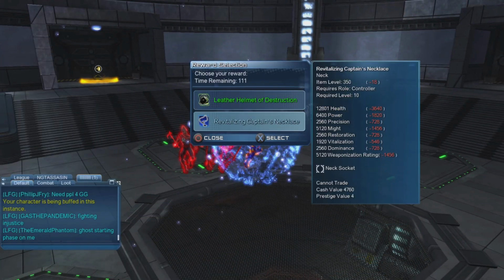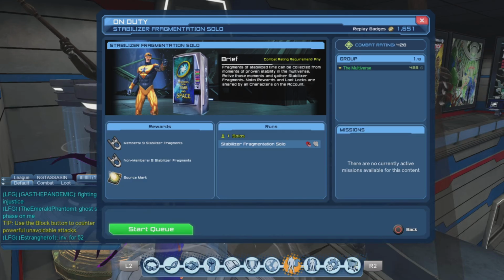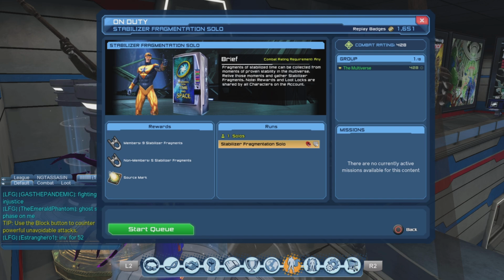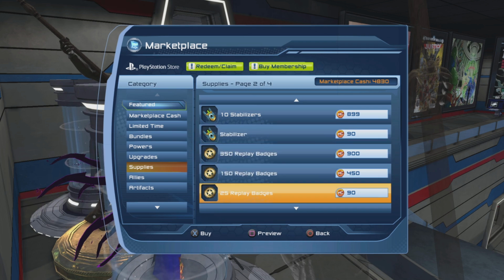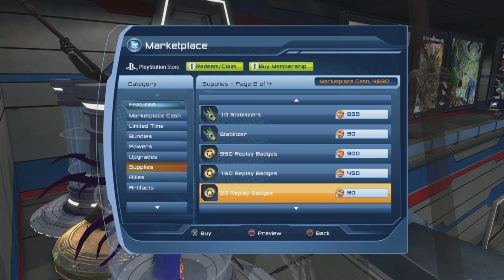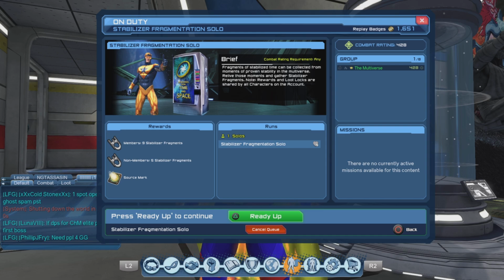DCUO How to get Free Stabilizers in 2023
DCUO video about the New change to the Stabilizer mission.